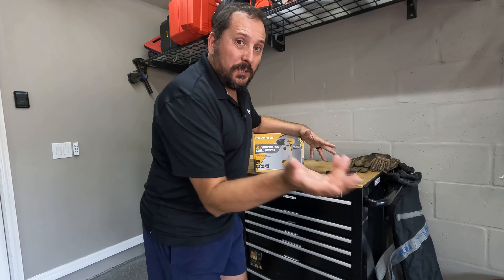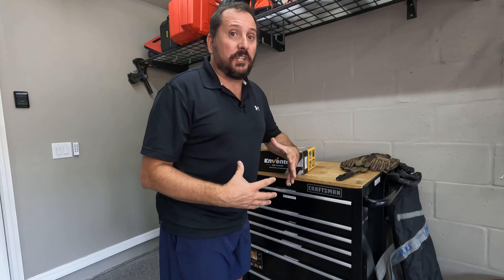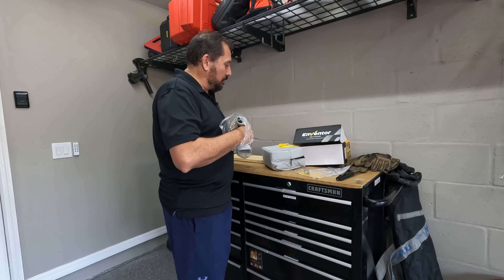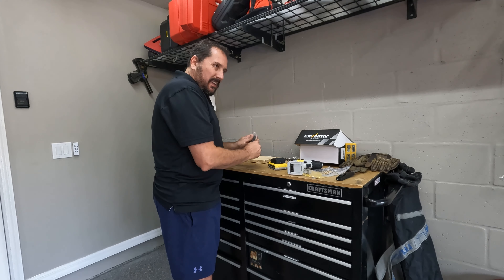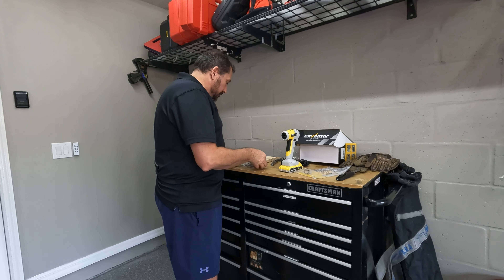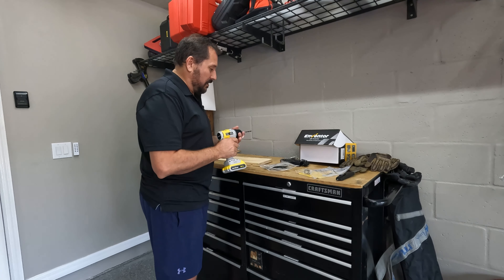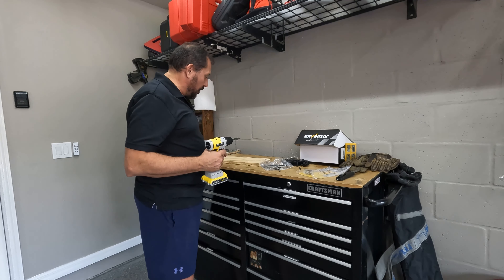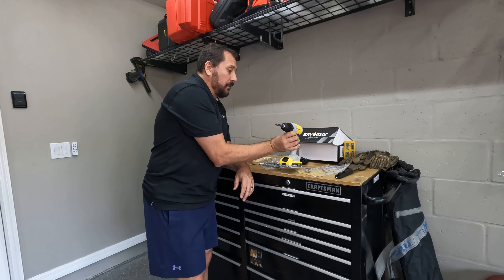20V Cordless Drill Set, ENVENTOR 3/8 inch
20V Cordless Drill Set, ENVENTOR 3/8 inch

You're also helping us create more awesome content for you commissionsearned. Click now and let's take your experience to the next level!

20V Cordless Drill Set, ENVENTOR 3/8 inch chuck, 400 in-lb Torque, 19+1 clutch, LED work light, cordless drills with battery and charger for Metal, Wood, Ceramic Tile Drilling, Drill toolset

【Efficient Brushless Motor & High-Performance】 Why choose us? Our drill adopts a brushless motor, brushless is totally better than brushed. For brushless motors no need to change the carbon brushes, which are more durable. Moreover, no sparks are generated during use. It's safer and has no noise, which is more comfortable to use. Enventor brushless motors deliver 400 in-lbs torque stably. This brushless drill driver delivers up to more runtime over brushed, is high-performance, more durable.
【19+1 Clutch & 400 In-lbs Max Torque】 Enventor 20V Cordless Drill Driver, delivering 400 in-Lbs (45N.M) of max torque, features 19+1 torque position clutch, which provides more precision of torque adjustment as needed. This electric torque drill makes your home DIY work more convenient and faster.
【3/8 Keyless Chuck & Forward/Reserve Control】 This power drill is pretty easy and straightforward, enabling easy one-hand changing bits. The drill driver has a large 3/8’’(10mm) keyless chuck which provides an automatic spindle lock that enables one-hand changing with advanced accessory compatibility. The Forward/Reverse switch allows you to either screw or replace/remove bits for your purposes as well as lock the power drill set.
【Variable Speed Trigger & 2 Drill Modes】 Enventor power drill with 2-speed Control to match drilling and driving needs. 0-400 RPM is used for drilling wood, plastic, and metal. 0-1300 RPM is suitable For drilling metal. Variable Speed Trigger provides precise control, and the most favorable force for drilling into wood, plastics, and metal.
【20V Max battery & Ergonomic Design】 The electric drill is equipped with LED lights, which can be used normally even in a dark working environment. The compact and lightweight design with a superior motor minimizes fatigue in most daily screwing and drilling tasks. The cordless driver comes with a 2.0AH lithium-Ion battery and a charger for extended run time; an Indicator on the front of the battery displays how much power is left for less downtime on the job.

⚡ Drill through anything with ease! 🔩 Powerful, lightweight & cordless

20V Cordless Drill Set, ENVENTOR 3/8 inch chuck, 400 in-lb Torque, 19+1 clutch, LED work light, cordless drills with battery and charger for Metal, Wood, Ceramic Tile Drilling, Drill tool set